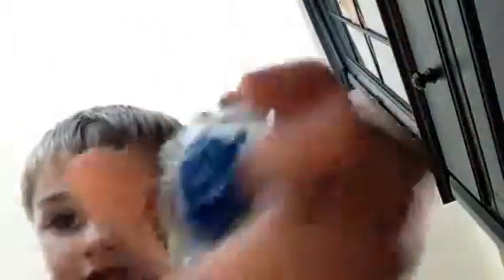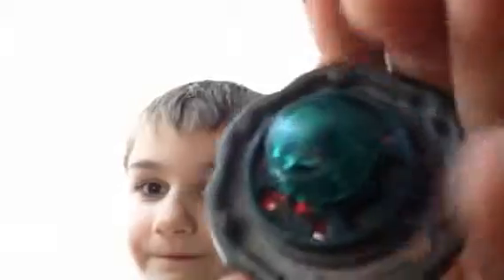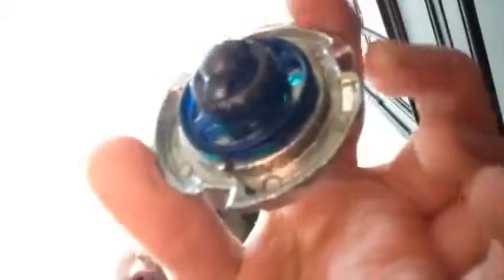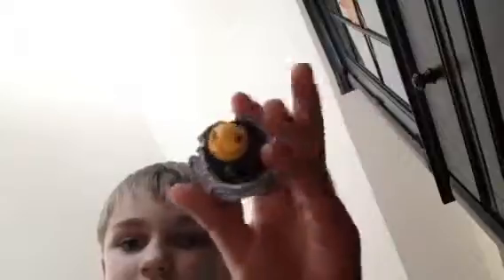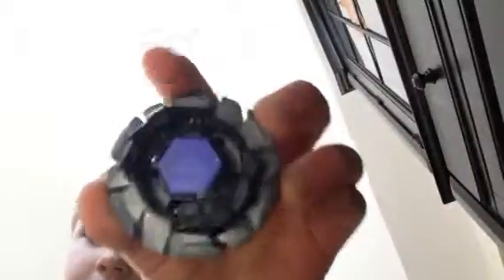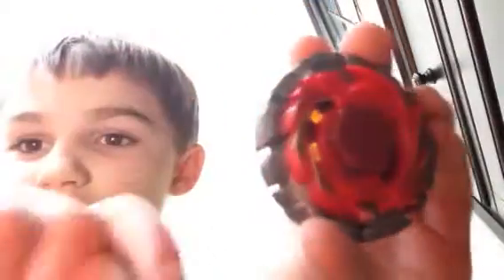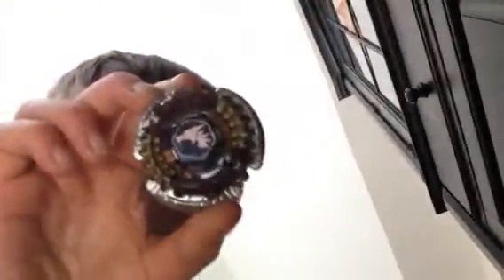Bey collection 2016